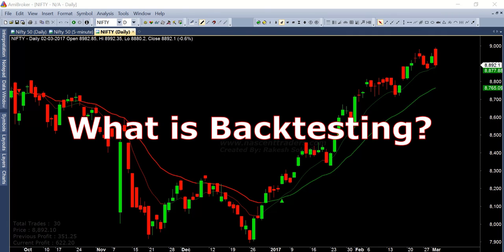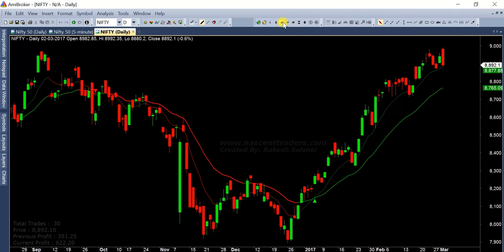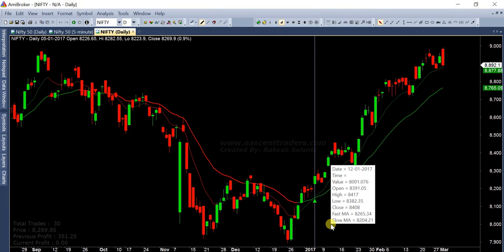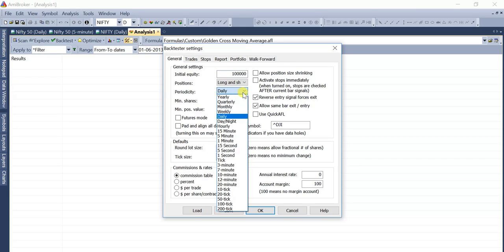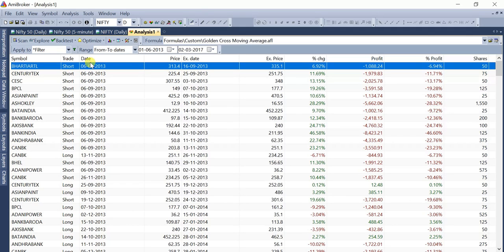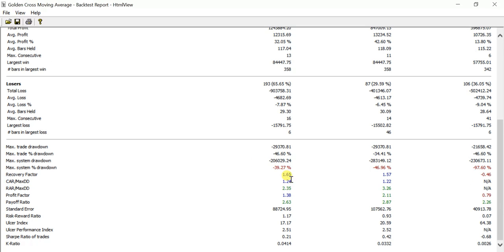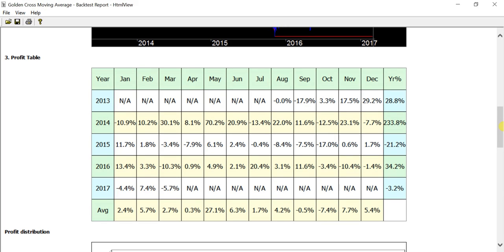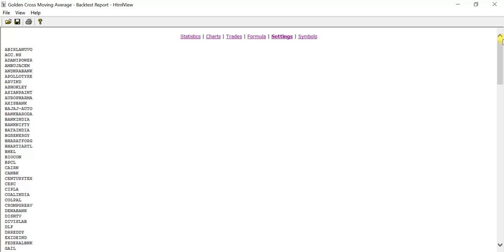How To Backtest Trading Strategy Signals In Amibroker Trading Platform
How To Backtest Trading Strategy Signals In Amibroker Trading Platform. Here we will backtest a golden cross moving average strategy. In this strategy, there is two moving average EMA(C,20) is a short-term moving average and EMA(C,50) is a medium-term moving average. So this will give us the signal for the long term if we test it in daily timeframe. At the same time if we test it with 15 min time frame it will give us the result for swing trading. If we backtest it on the 5-min intraday chart the same strategy will give us the result for intraday trend following trading system. Watch how to download the code and use it in amibroker trading platform for backtesting on past stock market data for portfolio backtest. How to do setting for backtesting in amibroker like periodicity, brokerage, position size, no. of stock to trade simultaneously, how to set data for backtesting period. How to define buy short sell cover rules for trading logic. Analysis of trading backtests result like cumulative annualized return %CAR, %RAR, maximum drawdown, maximum system drawdown, CAR/MDD, Profit factor, risk reward ratio etc. equity chart, profit table, drawdown chart, trade list, afl code, backtest setting and symbols for trading. Watch all of this in this video tutorial.